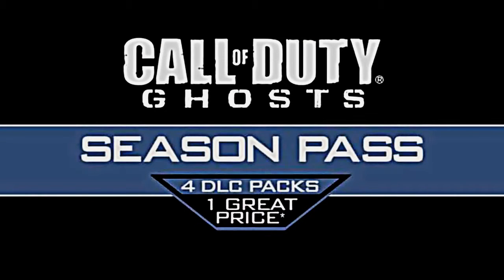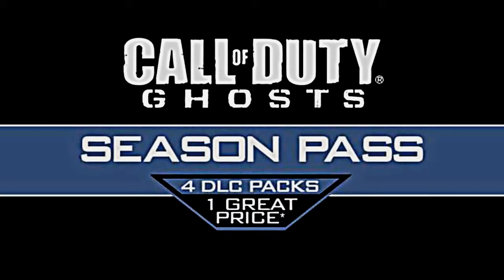How to transfer Season Pass - Xbox 360 to Xbox One - PS3 to PS4 - Call Of Duty Ghosts Tutorial Guide